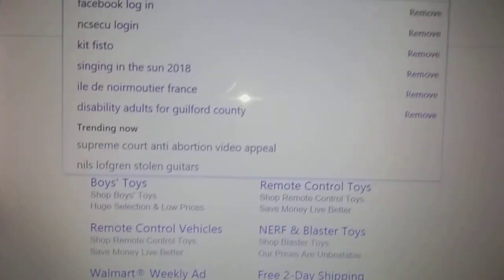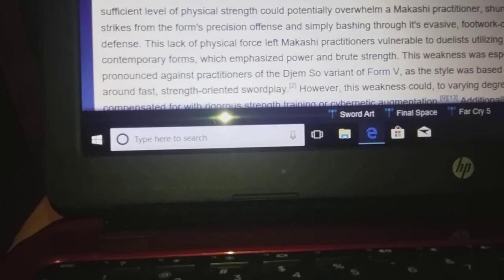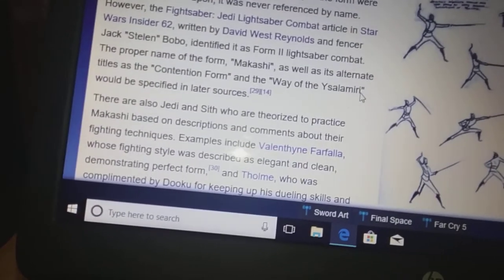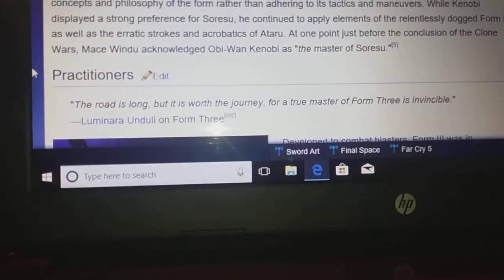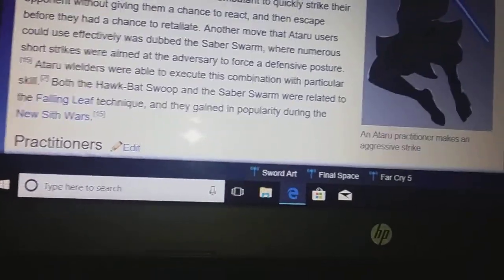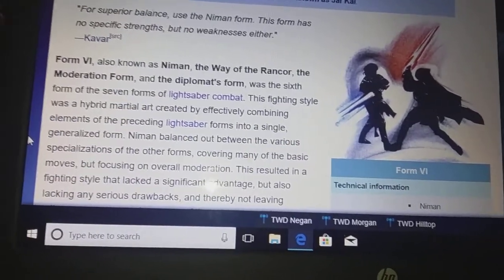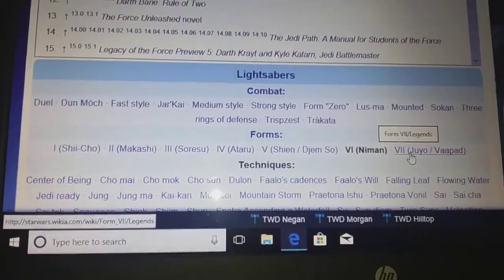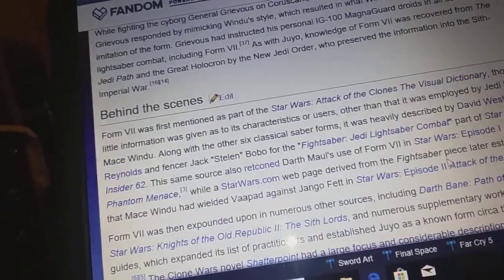GALACTIC HISTORY VISUALISED: The Seven Lightsaber Forms